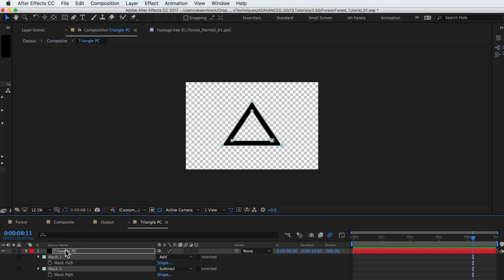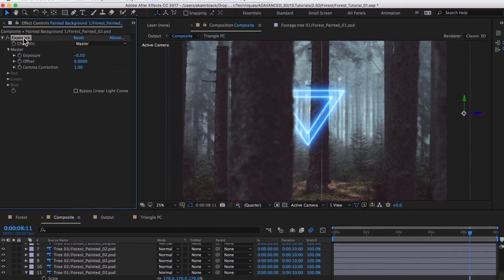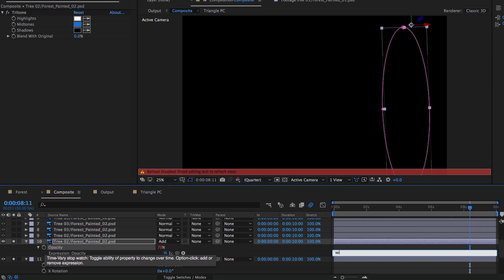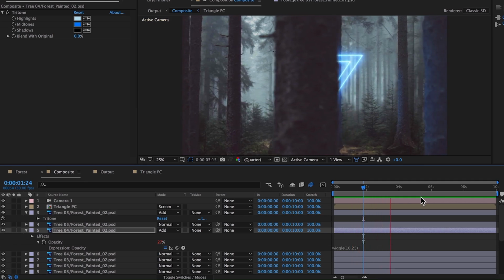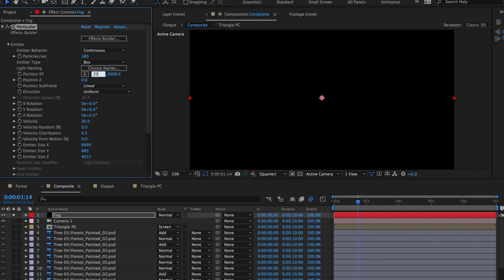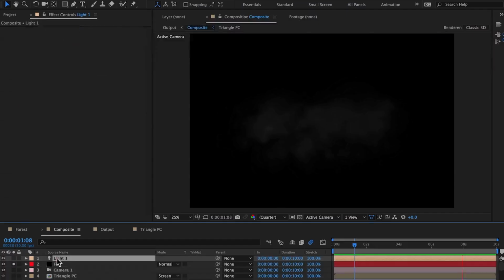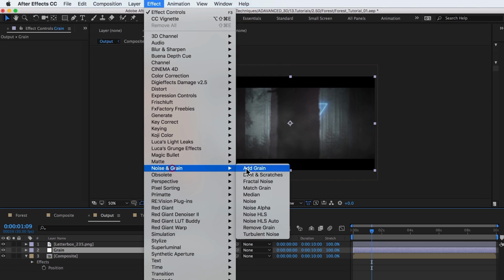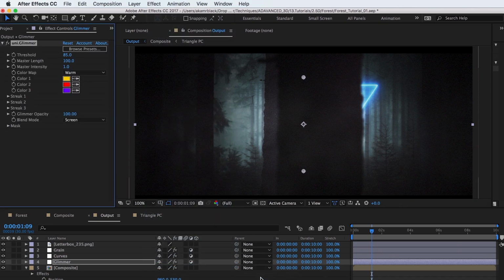Lesson 06 of 14: 2.5D Trees Part 2 | Beyond The Parallax Effect Course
This is Lesson 06 of 14 from the Beyond The Parallax Effect Free Course by AEJuice.

About this course:
Learn advanced parallax techniques beyond the simple parallax effect with award-winning motion designer Cameron Pierron.